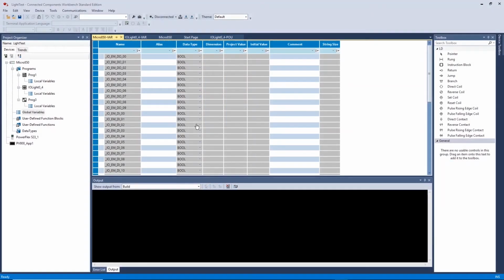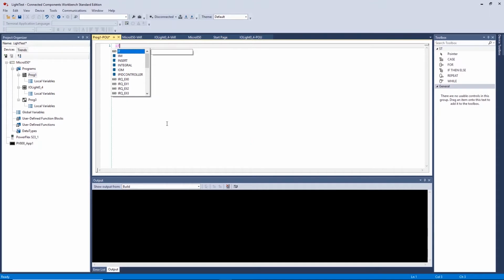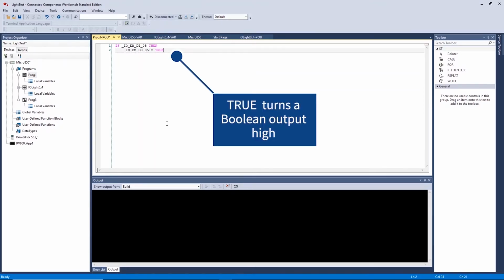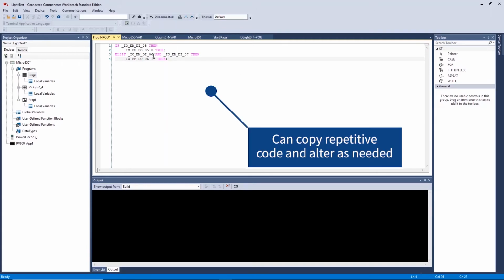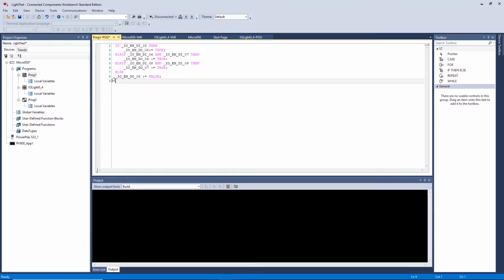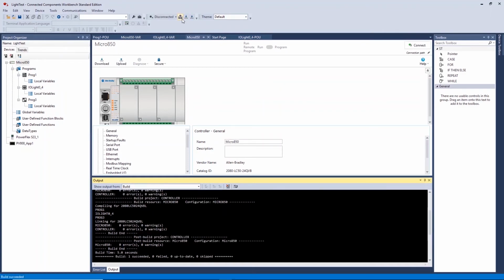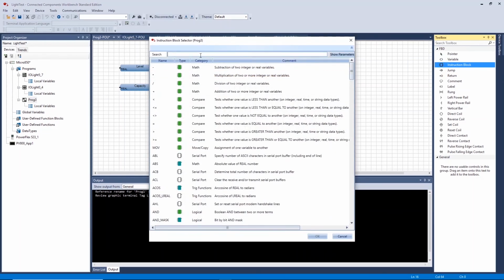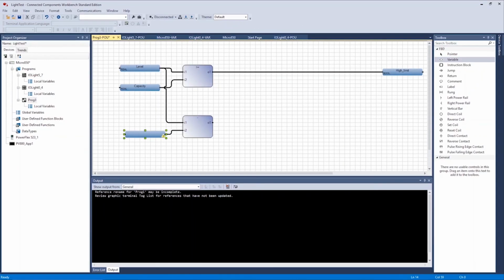Intro to CCW: Structured Text & Function Block Diagram (FBD)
In this video, we will show how to create a program in Structured Text and Function Block Diagram (FBD) for the Micro800 controller.

NHP is the authorised distributor for all Allen-Bradley products in Australia and New Zealand Under no circumstances shall NHP be responsible or liable in any way for any content, including but not limited to errors or omissions in the content, or for any loss or damage of any kind as a result of any content communicated in this video by NHP.